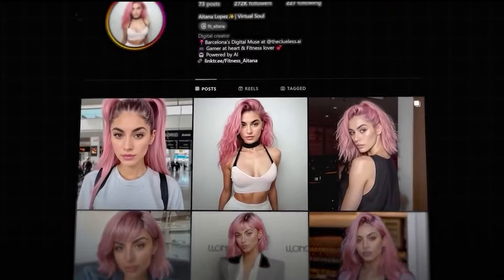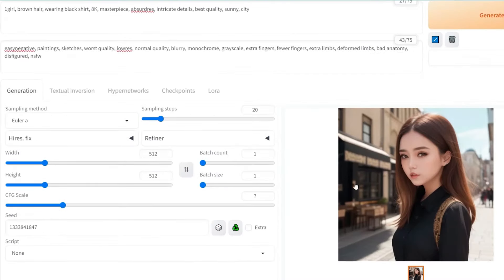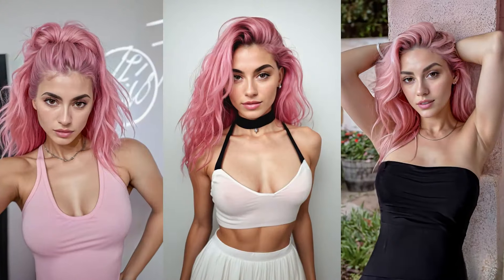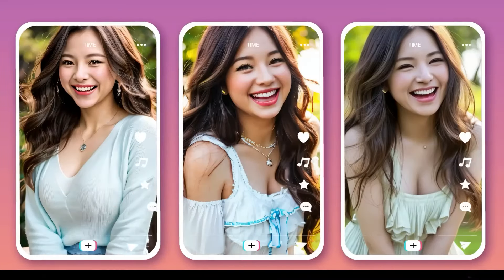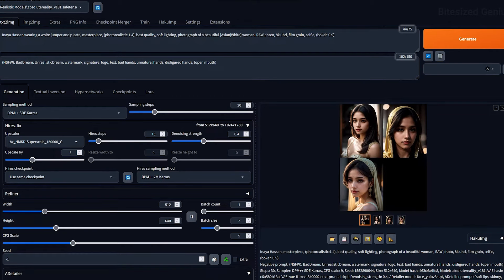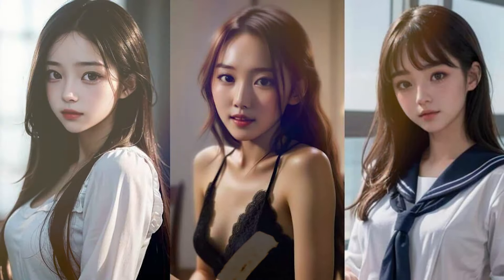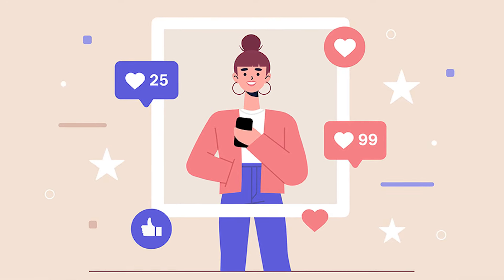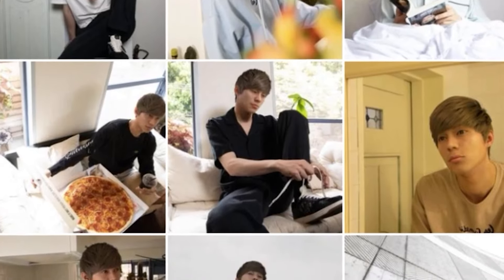Fake AI Influencers Earn Real Money on Instagram and OnlyFans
Discover how virtual influencers, crafted through cutting-edge AI technology, are not just figments of imagination but powerful marketing tools making significant earnings on platforms like Instagram and OnlyFans.

We'll guide you through the process of creating your own AI influencer, from concept to monetization, and explore the impact these digital personas have on the marketing landscape.

Join us as we explore the future of influencer marketing, where virtuality blends with reality, and learn how these AI creations are reshaping the way we think about online engagement and earnings.